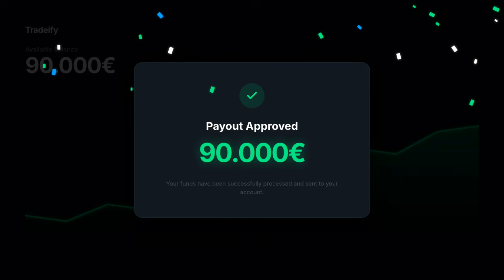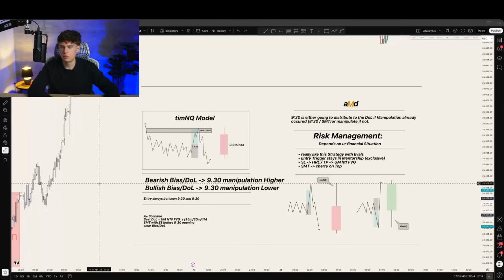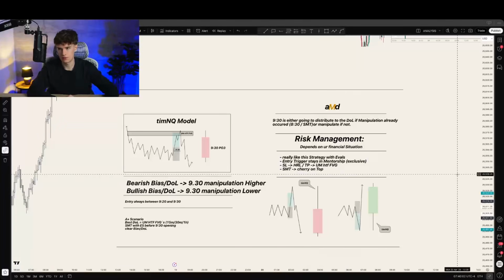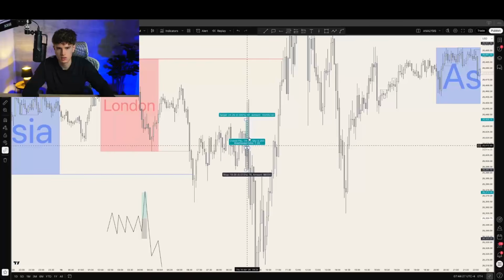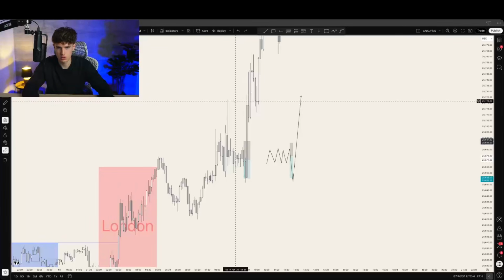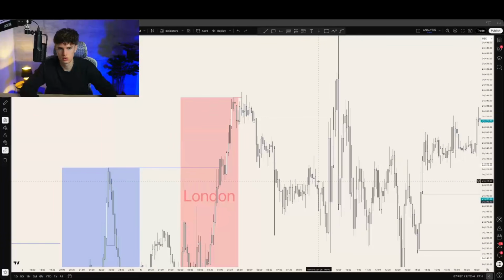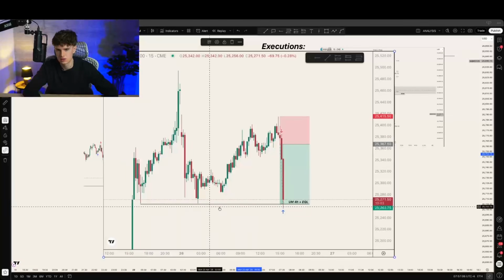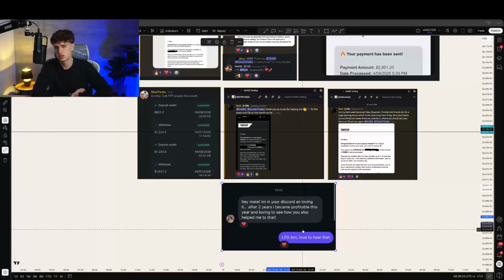How I Pass Prop Firm Evals With This Stupid Simple NQ Strategy 💰🚀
In this video I break down my exact strategy that I use to consistently pass prop firm evaluations trading NQ Futures.

This is the same approach I teach my students inside the timNQ Mentorship — simple, repeatable and prop firm ready.

Get the best discount on all Tradeify accounts with code TIM

NQ Futures, Prop Firm Strategy, Day Trading, Futures Trading, Passing Evals, Prop Firm Evaluation, timNQ, Trading Strategy 2026